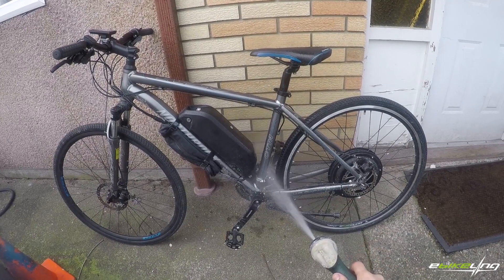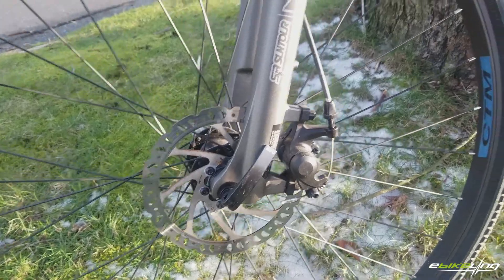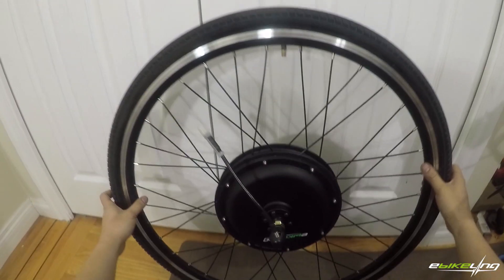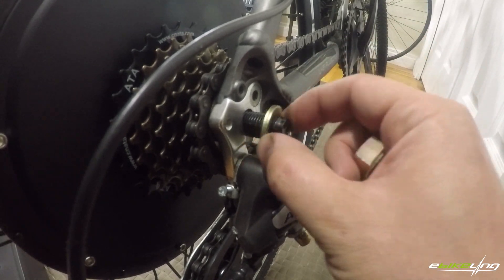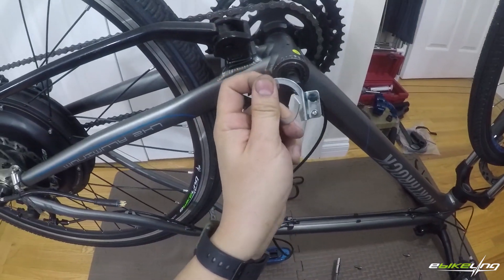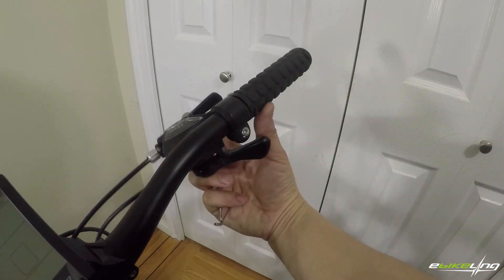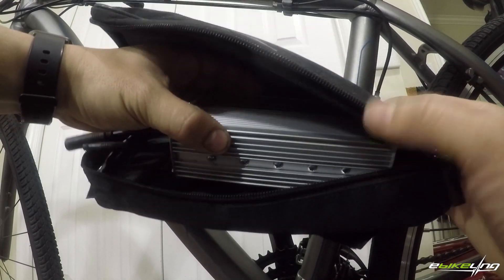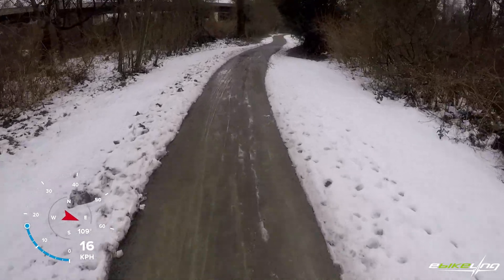How to Install a Waterproof Rear eBikeling Conversion Kit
Installing an eBikeling waterproof 48V 1200W 700C ebike conversion kit onto a hybrid.